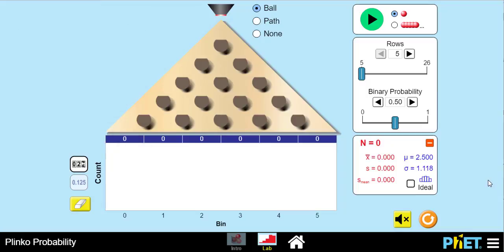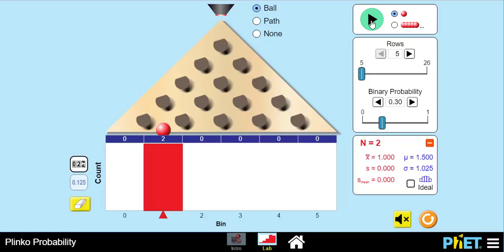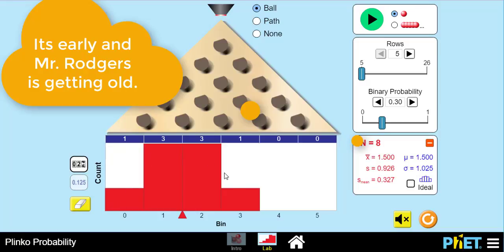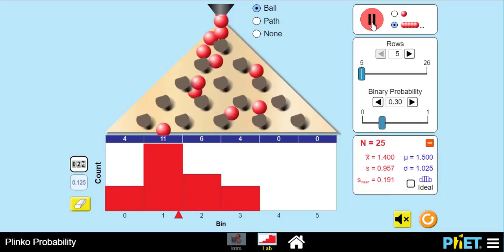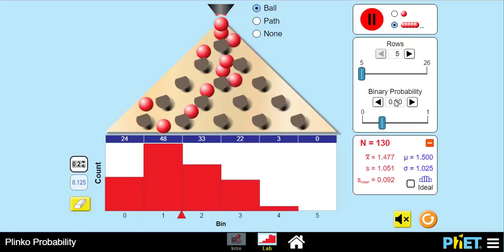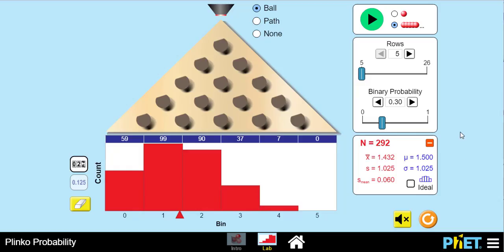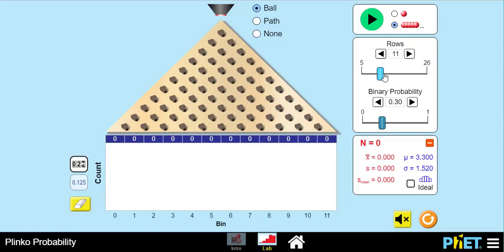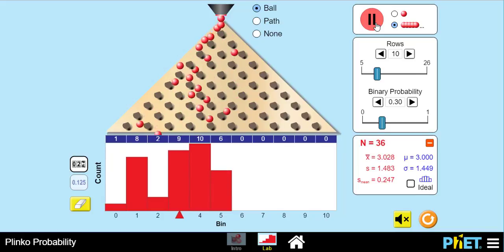Plinko Probability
This is the outline for playing Plinko